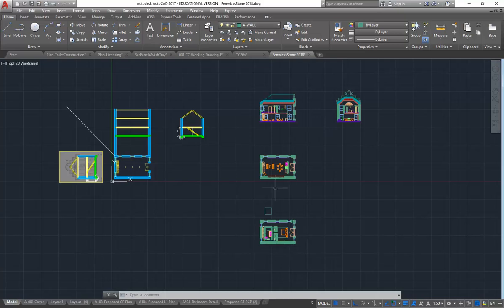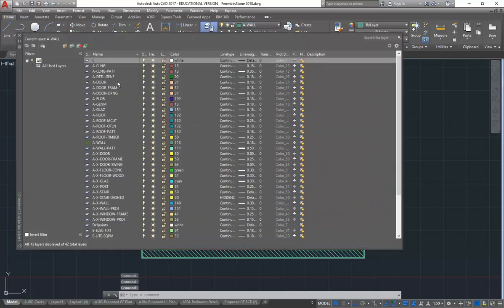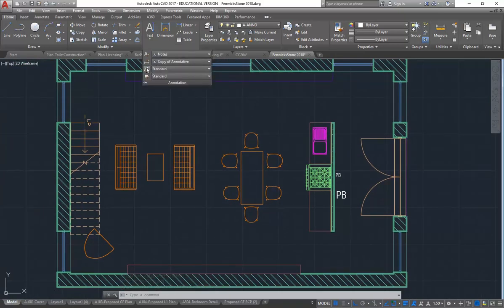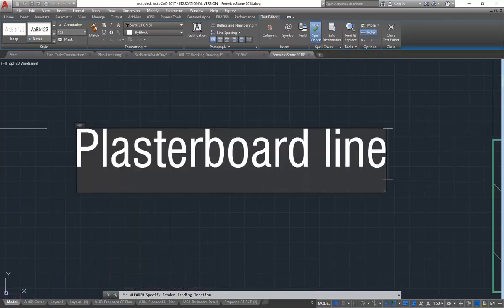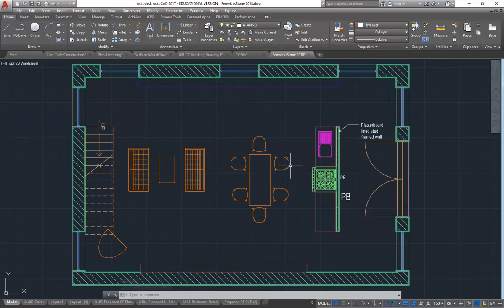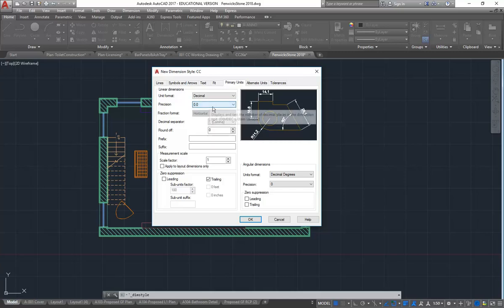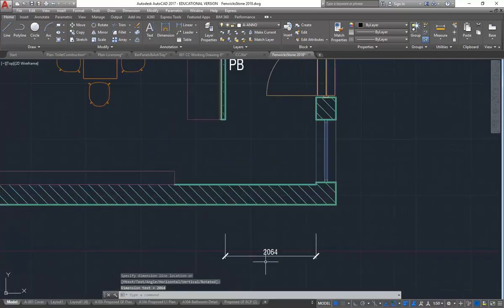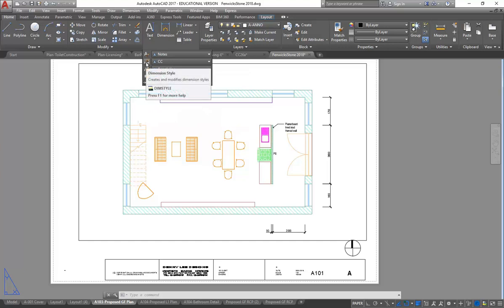Construction 1 11 Annotation